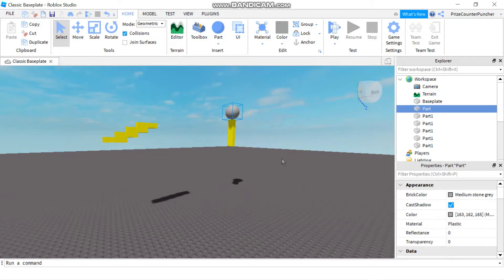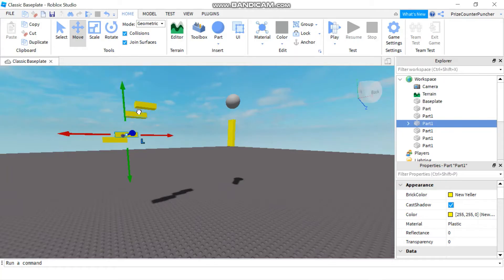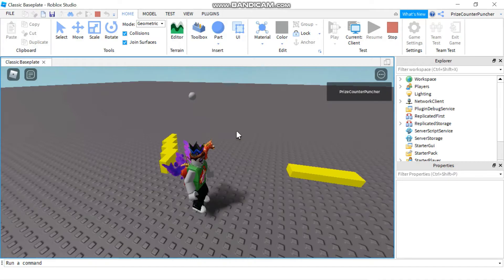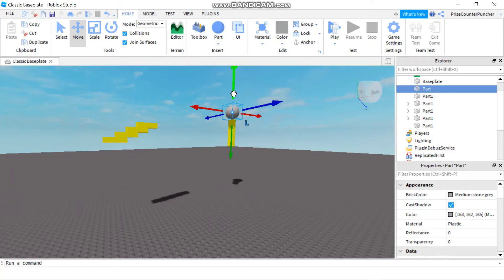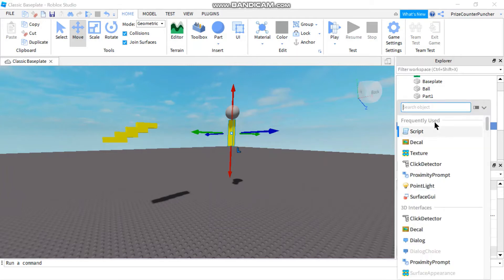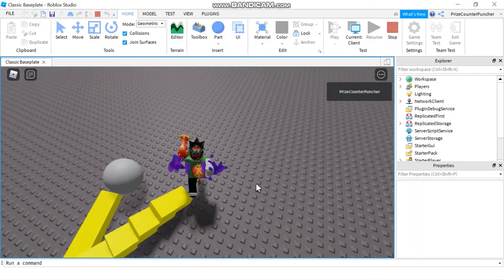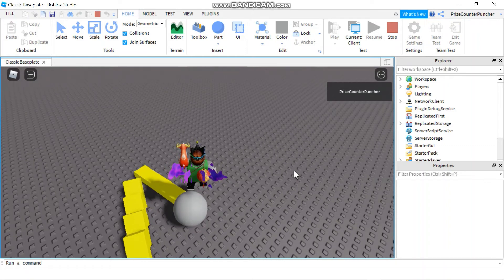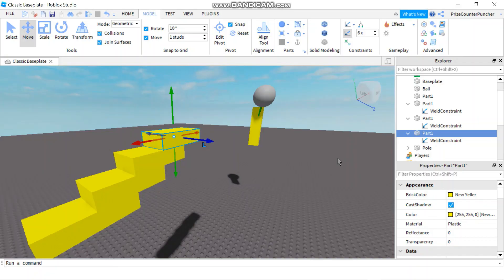How to use Welds (Roblox Studio Tutorial)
Learn how to glue your parts together using welds in Roblox, by using join surfaces and other methods such as weld constraints and create welds to attach the parts together.